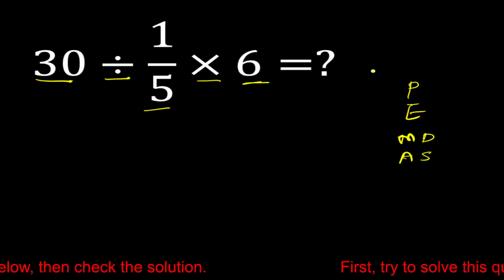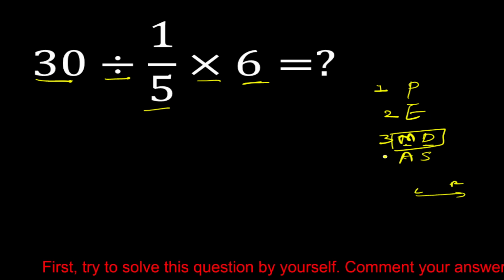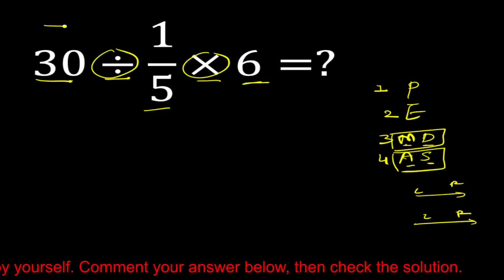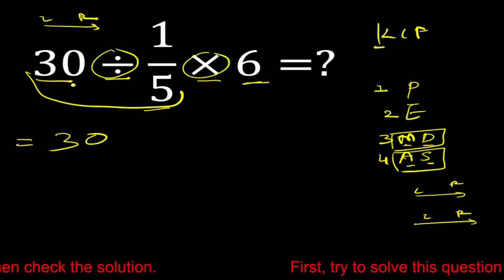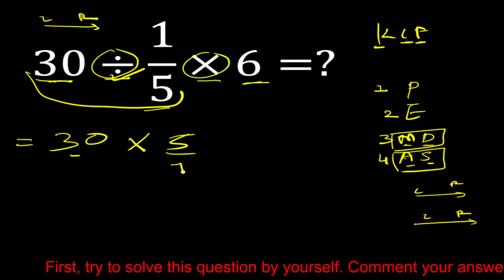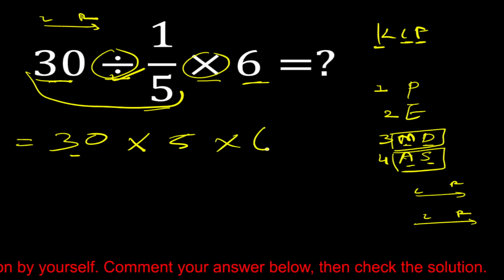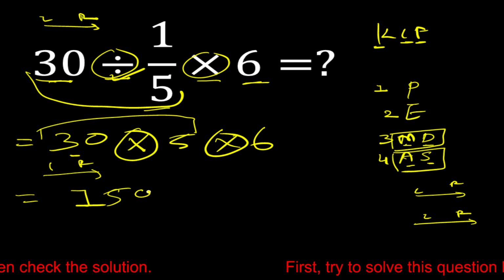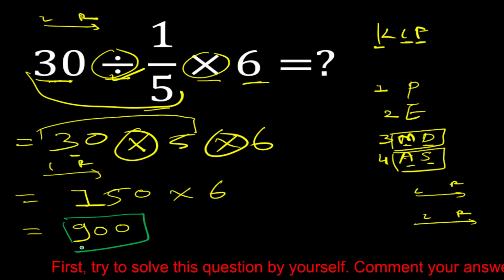Most People Fail This Puzzle—But You Might Beat It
This clever puzzle tests how quickly you can break patterns and avoid common thinking traps. Designed for viewers who enjoy intelligent, modern, and stimulating mental challenges, it offers a satisfying mix of simplicity and depth. If you prefer puzzles that test real reasoning instead of basic calculations, this challenge will instantly appeal to you. Built for audiences seeking clean, smart, and mentally engaging content, it pushes your brain to think sharper within seconds.